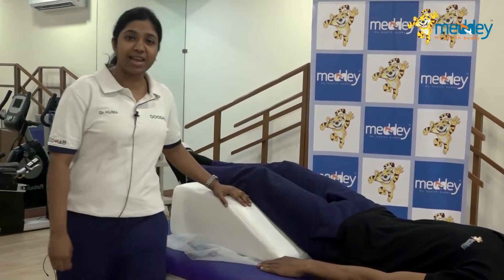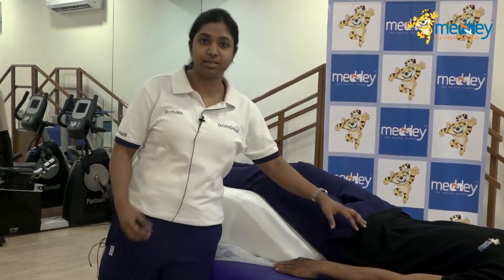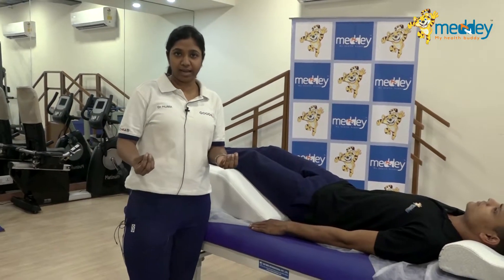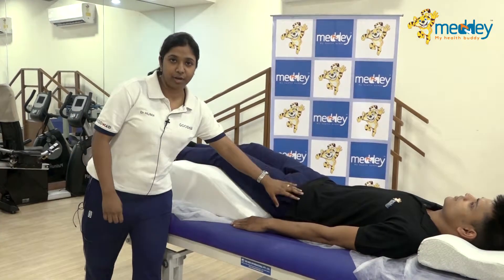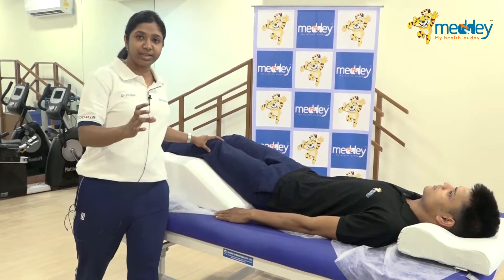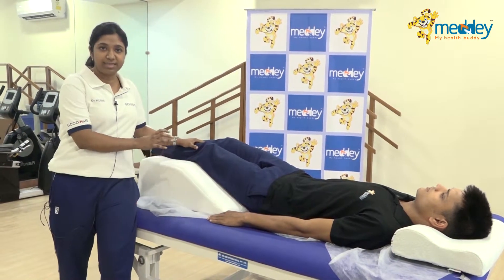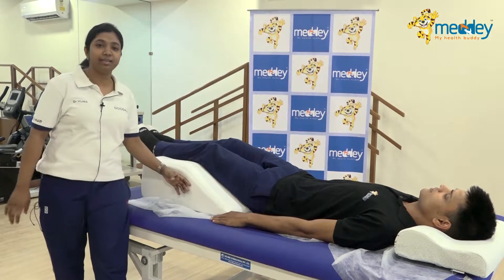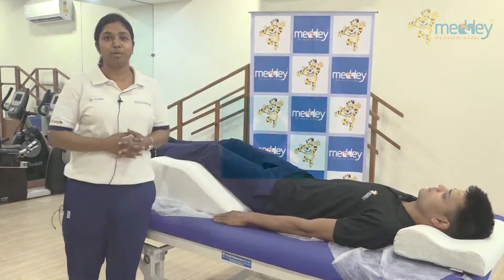Memory Foam Leg Wedge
or call our helpline 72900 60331